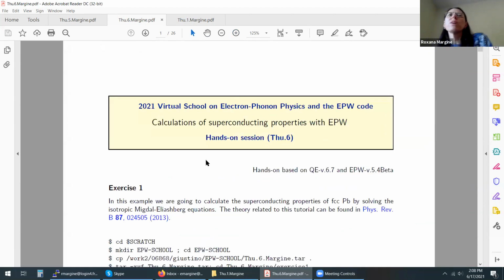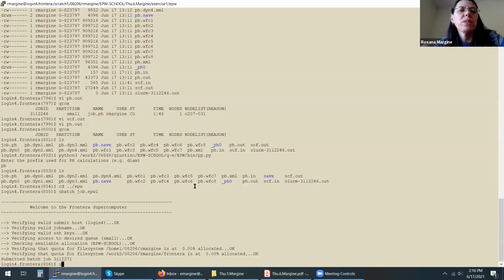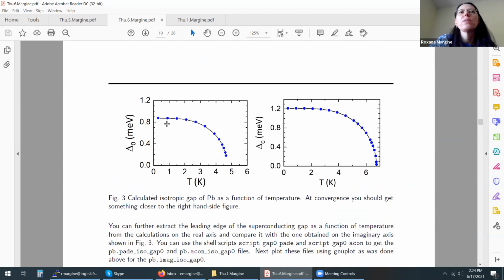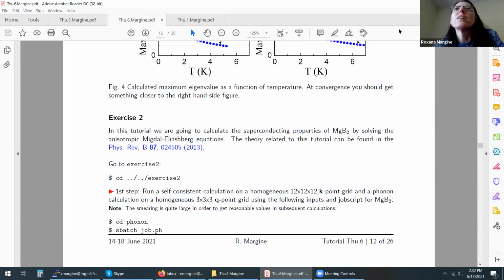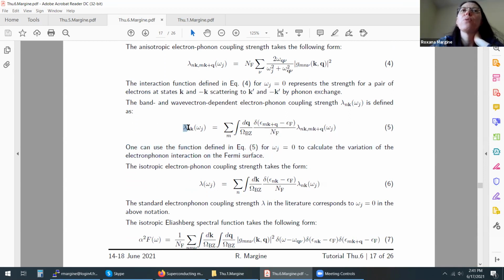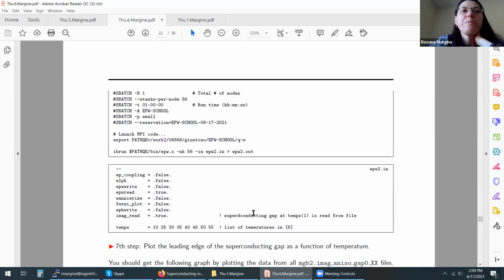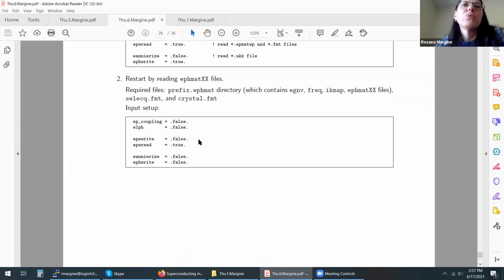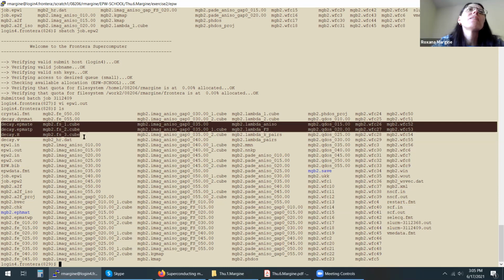Hands-On Session: Calculations of superconducting Tc - Roxana Margine